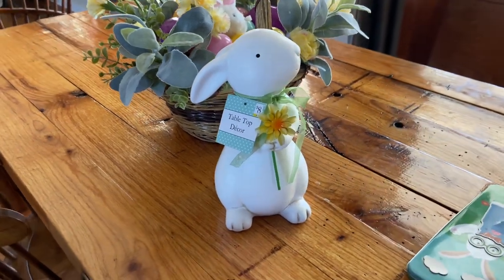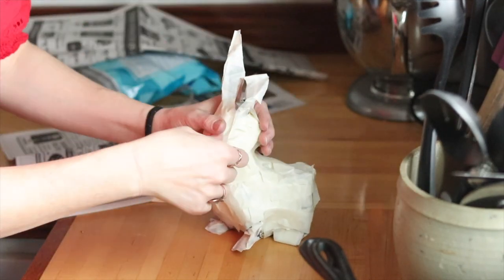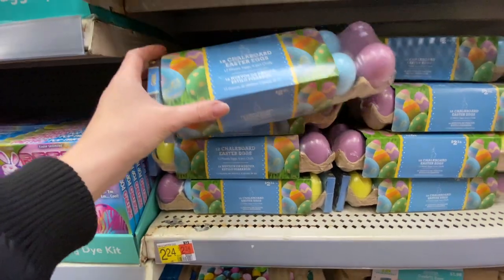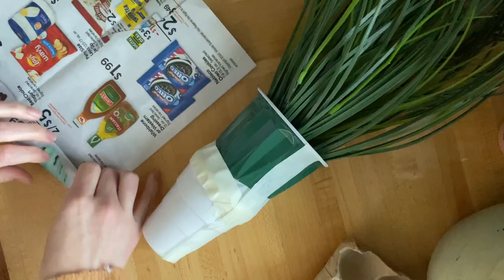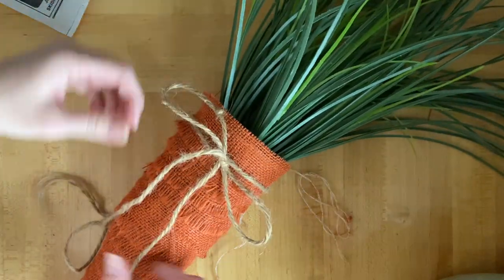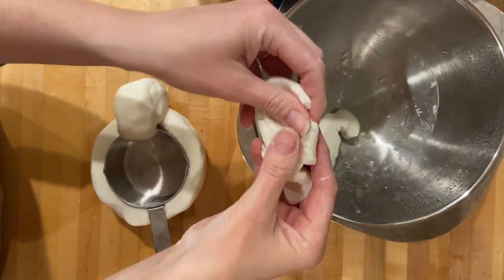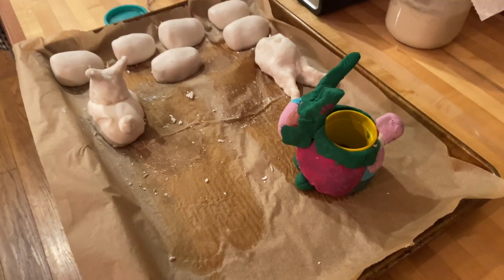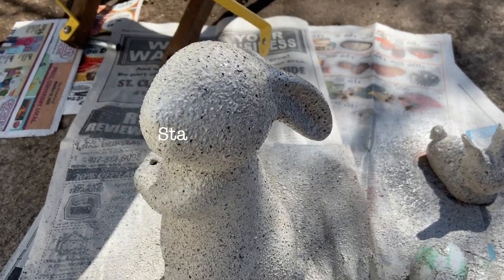DIY Easter Decor | Craft With Me | Spring Country Farmhouse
Let's get to crafting for Easter! Come along with me today as I show you what I've been making the past couple of weeks to decorate my farmhouse for spring! I'll show you the successes and the failures! Let's get our hands dirty and have some fun, shall we?!